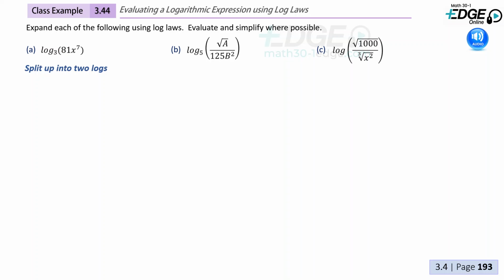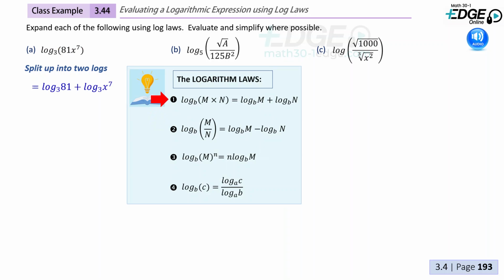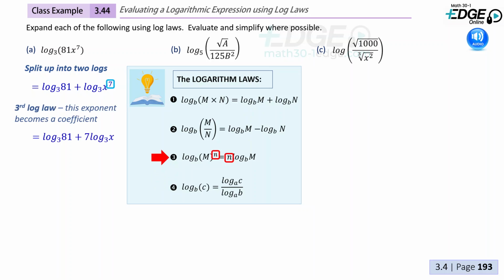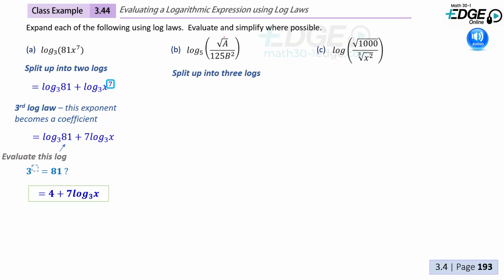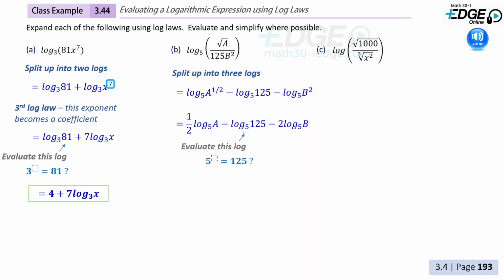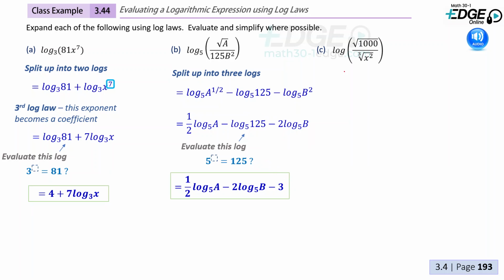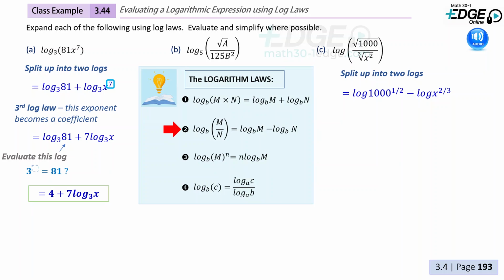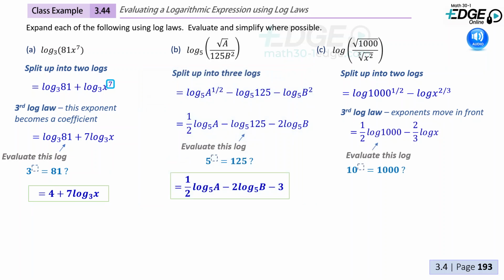3.44 - Evaluating a Logarithmic Expression Using Log Laws #4